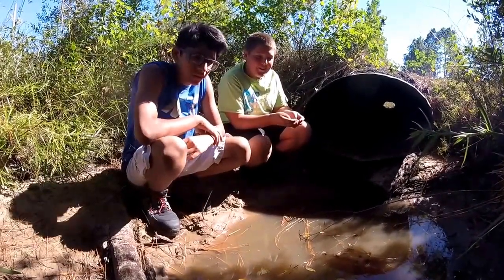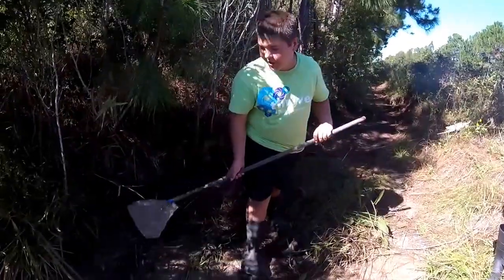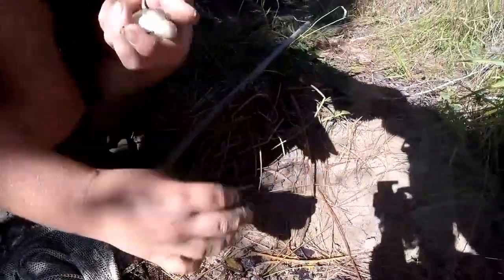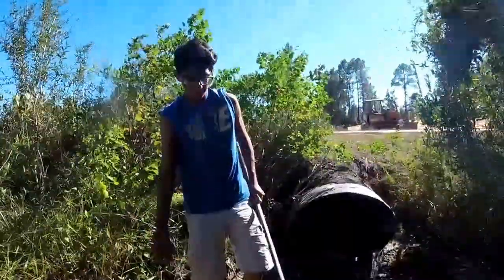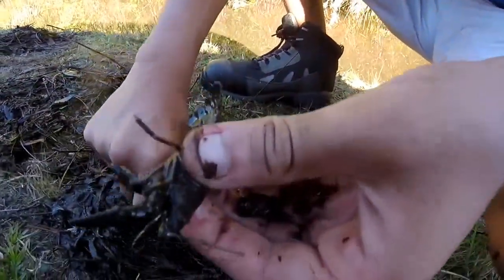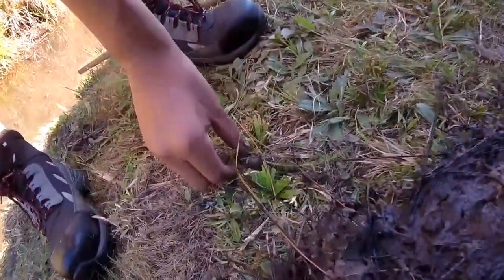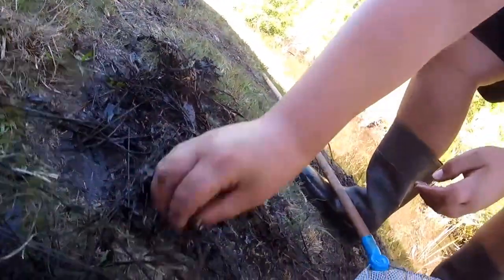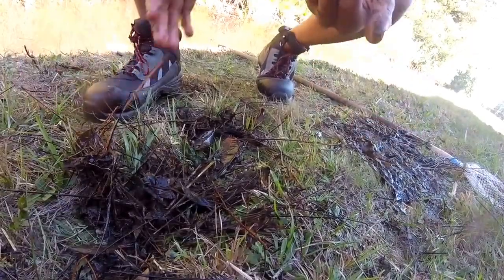Crawfishing In a Ditch!!!!!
We apologize for the delay on uploading . we had technical difficulties. we will try to be on our regular schedule of one video a week .